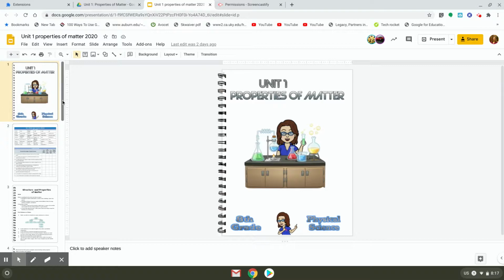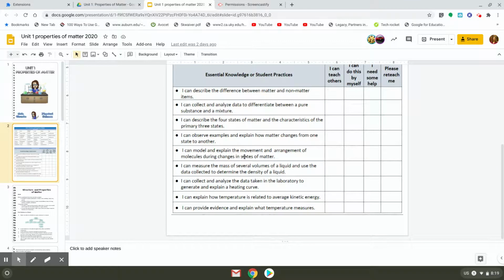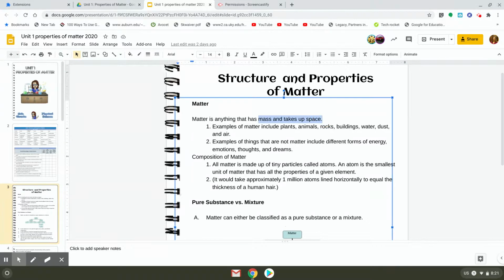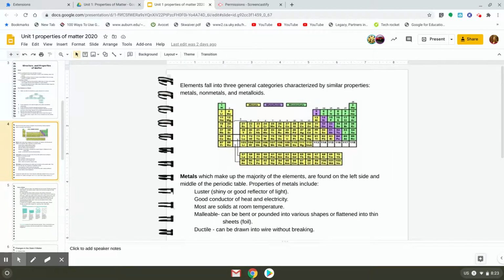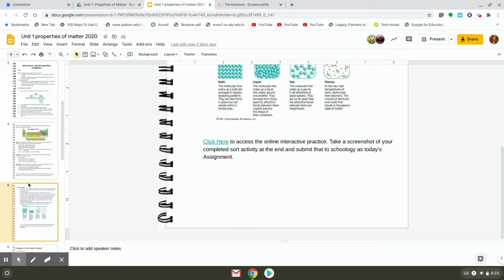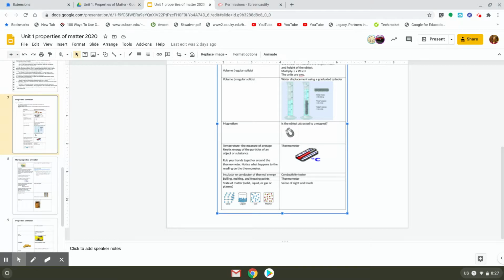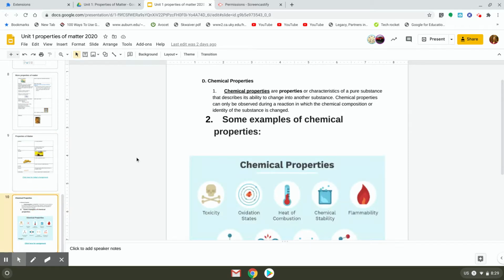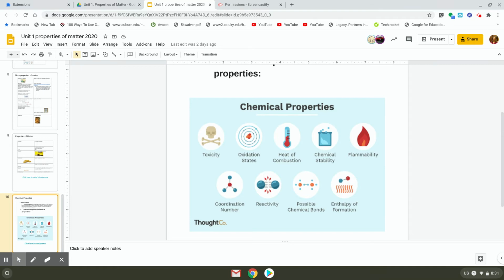Unit 1 test prep